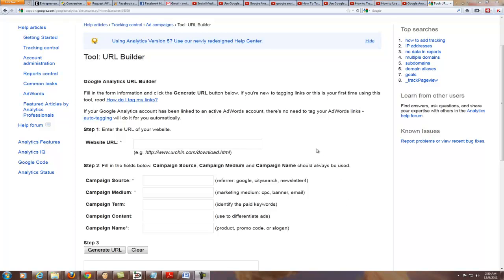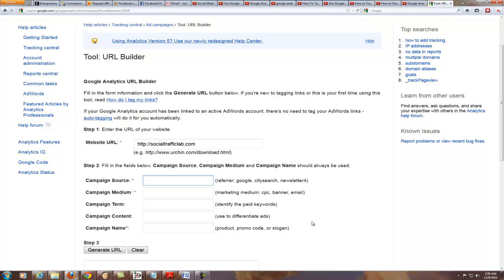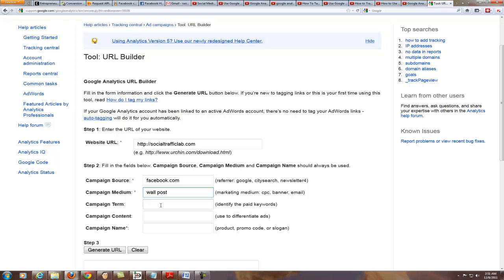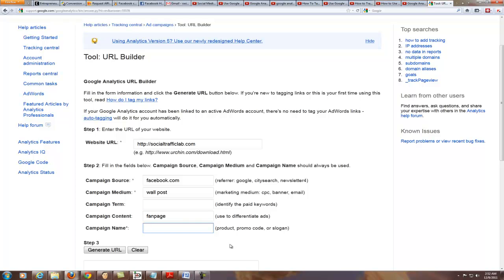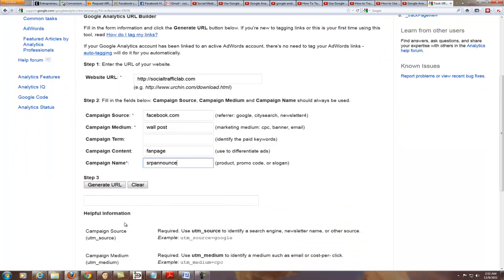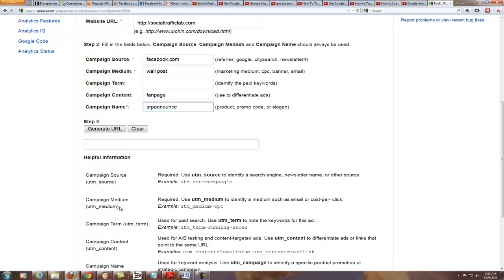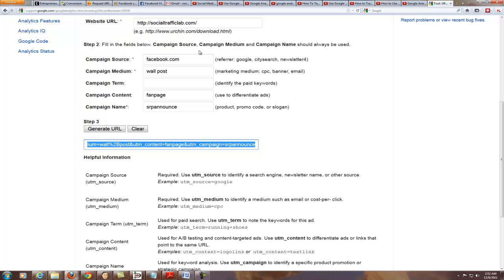Tracking Social Media Campaigns With Google URL Builder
In this video Kevin Davis from Social Traffic Lab walks through how to build custom tracking URLs to track the performance of social media campaigns.

Custom URLs can be created to track performance of Facebook wall posts, Twitter Tweets and more including QR Code Scans with mobile phones.

Being able to track exactly where your traffic is coming from and in turn tracking conversions and engagement from that traffic is what makes the difference between wasting time and focusing your efforts on what works.